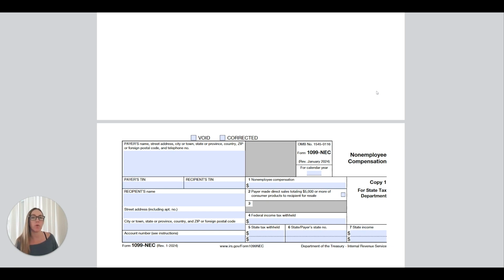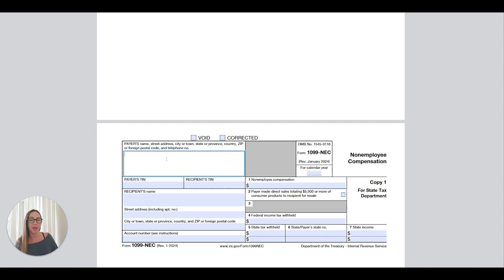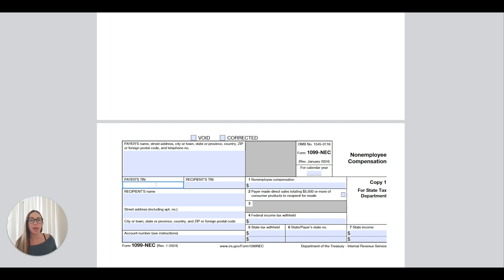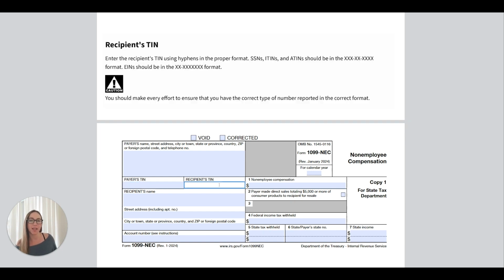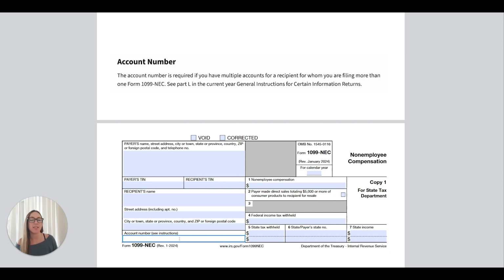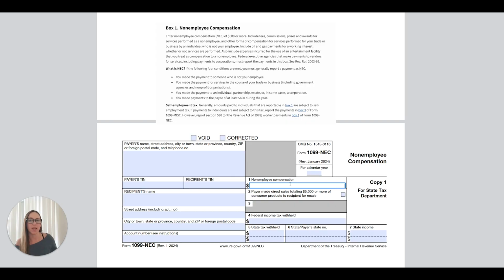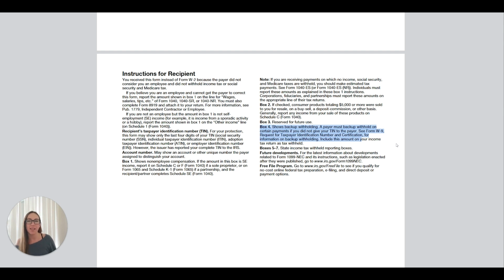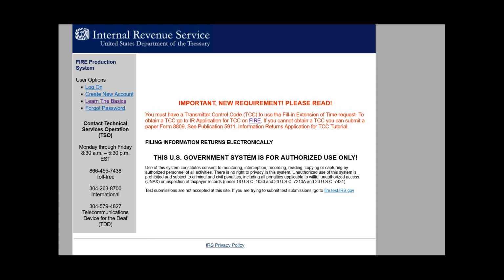Every box on 1099 NEC explained - How to fill out 1099 Form for Independent Contractor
If you paid an independent contractor $600 or more then you are required to issue and file for 1099NEC for non employee compensation to the contractor and with the IRS. In this video I will go through each box and provide the IRS documentation explaining what should go in each box so you can file and submit your 1099s to the IRS and your contractors by the deadline of January 31.

0:00 Intro 1099NEC
1:01 Payer/Payee Information
4:05 What is the 1099 NEC Account number
6:31  1099 NEC boxes 5-7 Explained